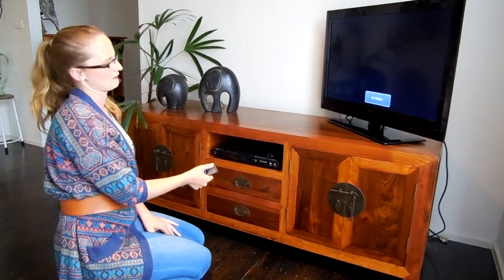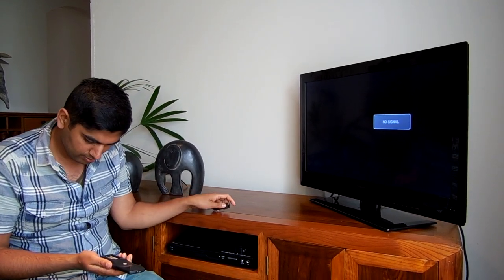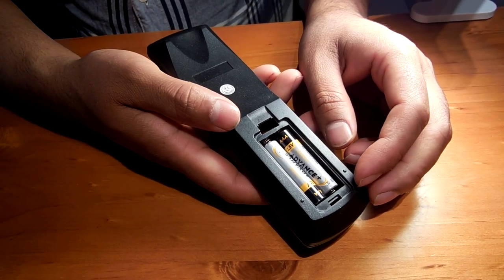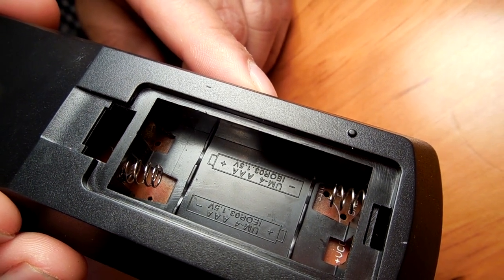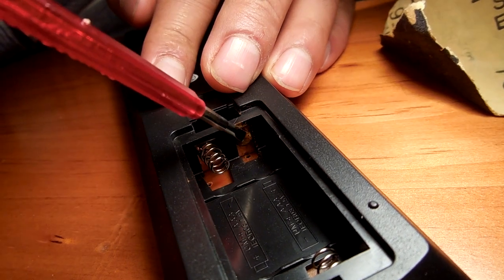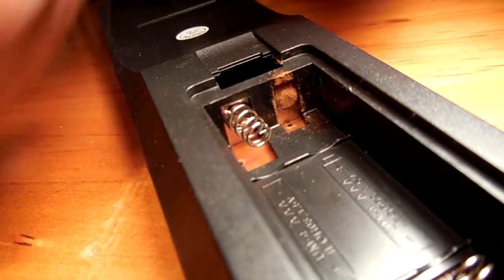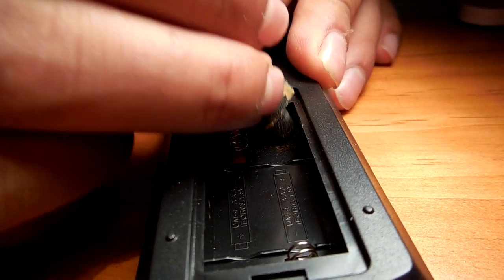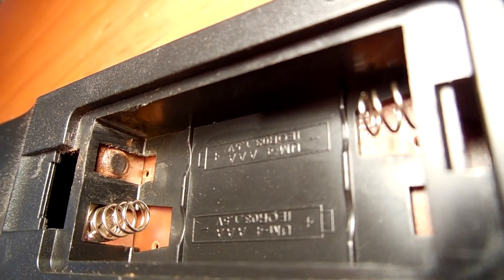Fix Your Rusty Remote: EASY!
TV remote not working? We'll show you how we fixed our broken DVD remote control. The old alkaline batteries had expired and leaked all over the battery terminal, causing it to corrode (oxidise, rust, whatever you want to call it). Try this yourself (also works for torches, clocks etc!), with items you have at home, instead of buying a brand new DVD player like Tegan nearly did!